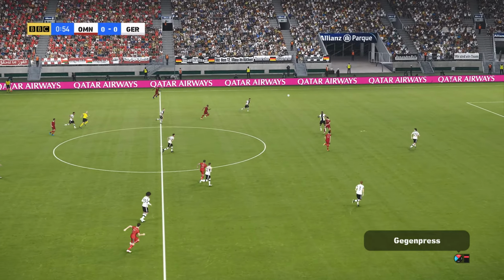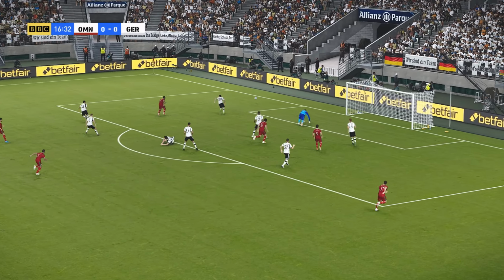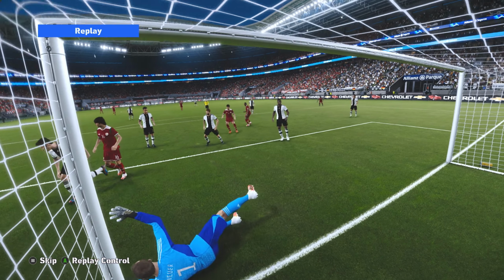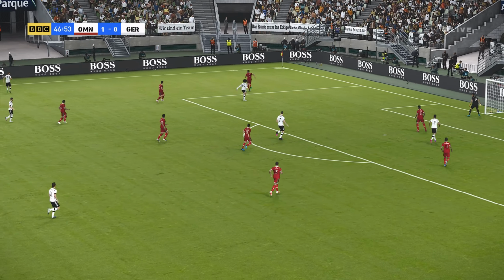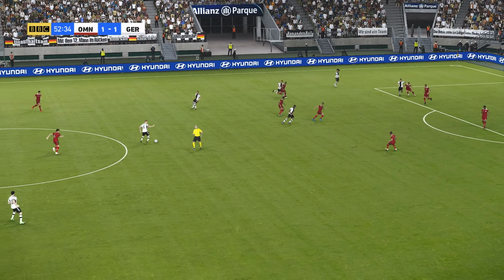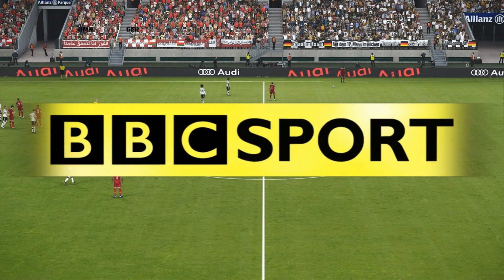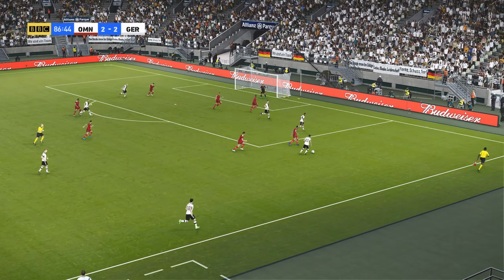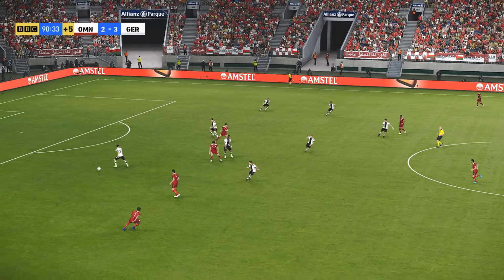OMAN vs GERMANY | INTERNATIONAL FRIENDLY MATCH 2022